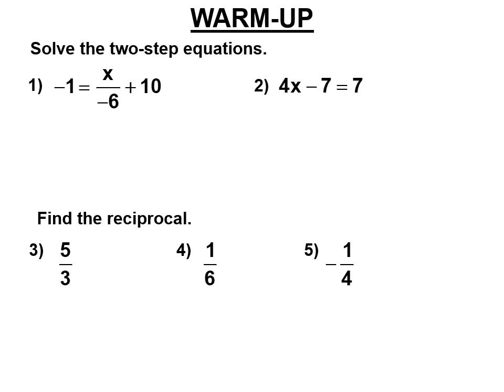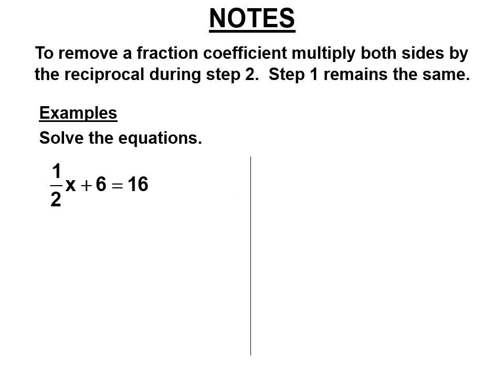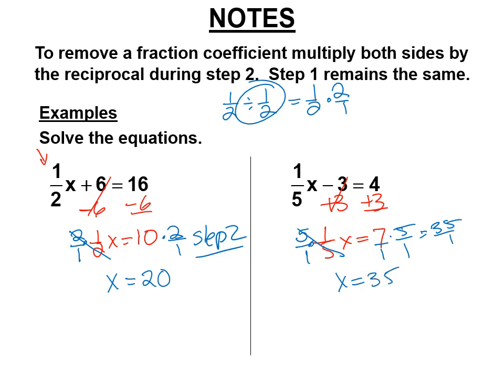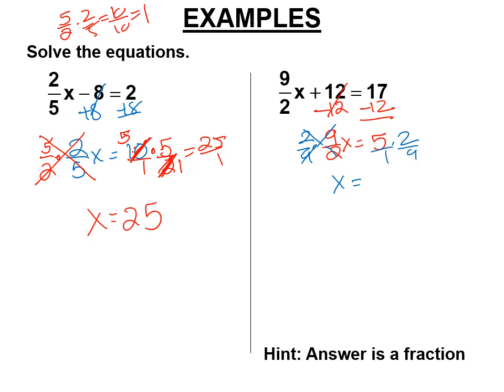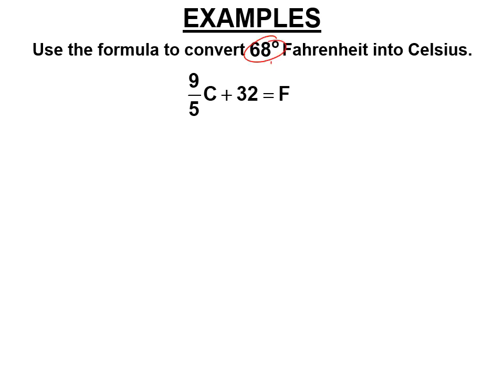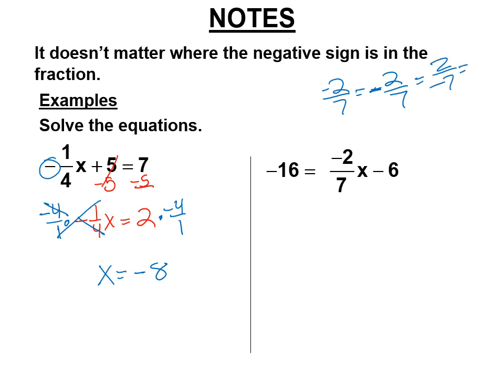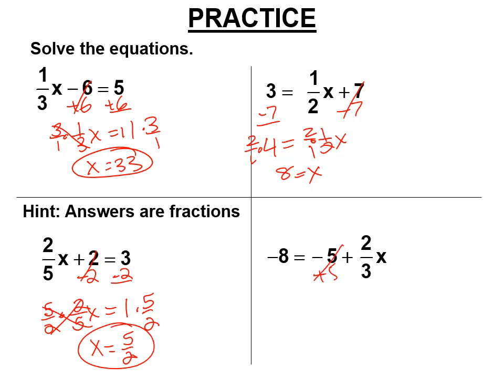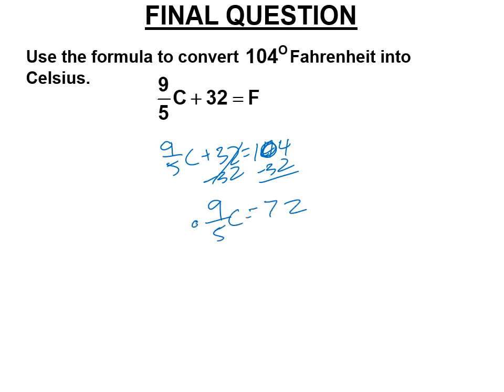6 8 Solve Two Steps with Fraction Coefficients N